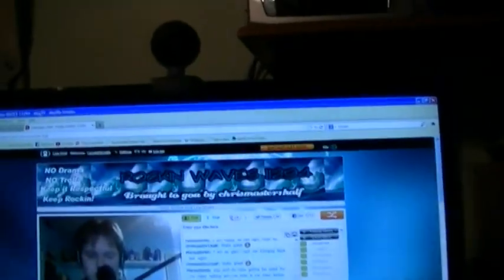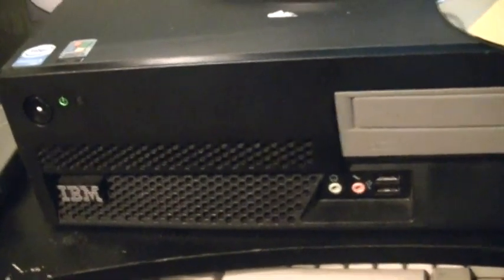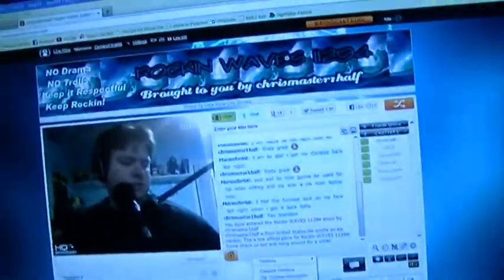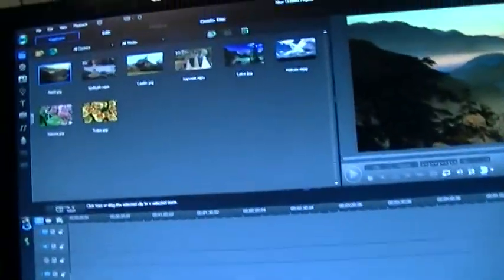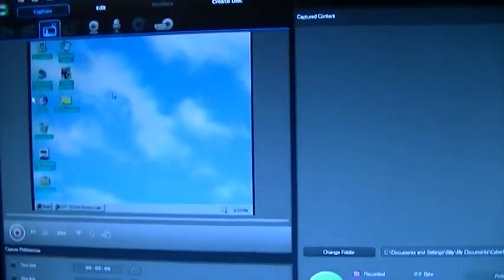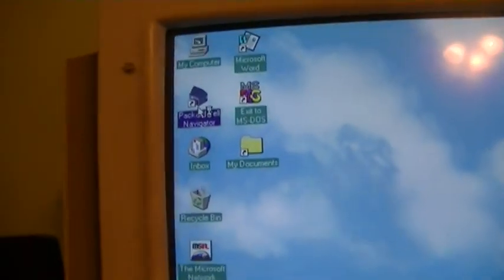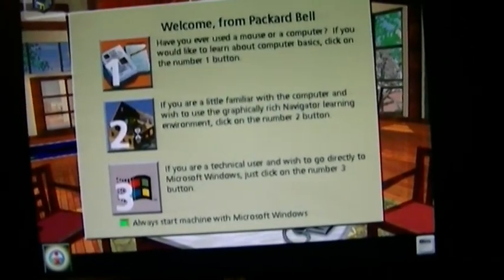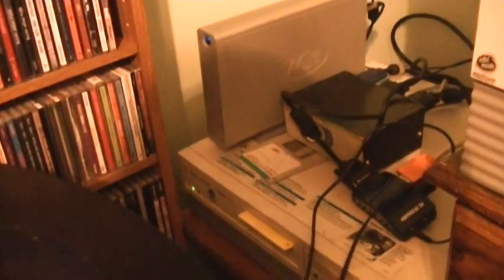PC to TV Encoder Review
My review of what will make some of my computer videos look a little better.